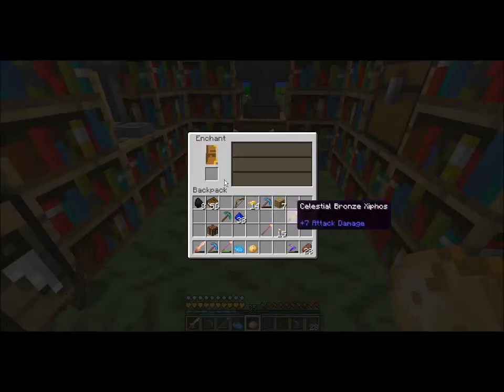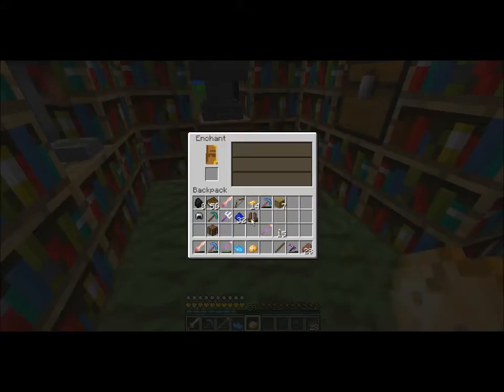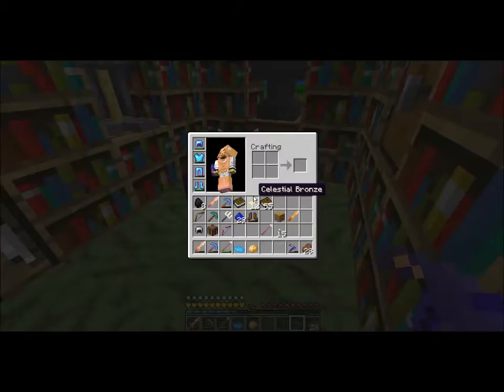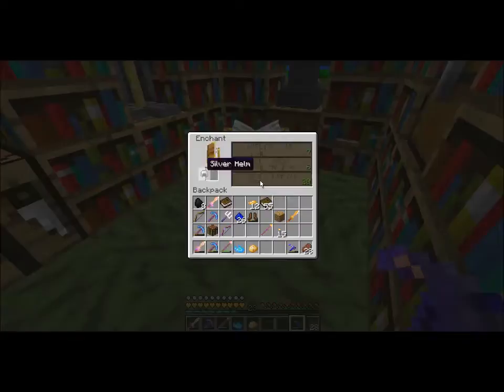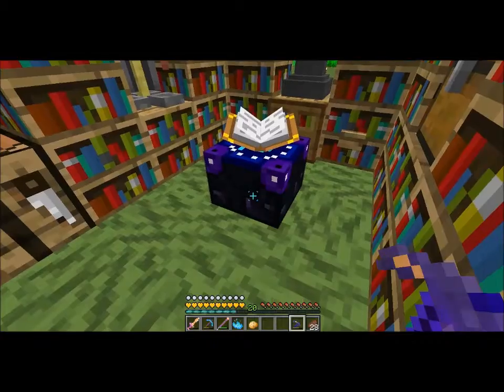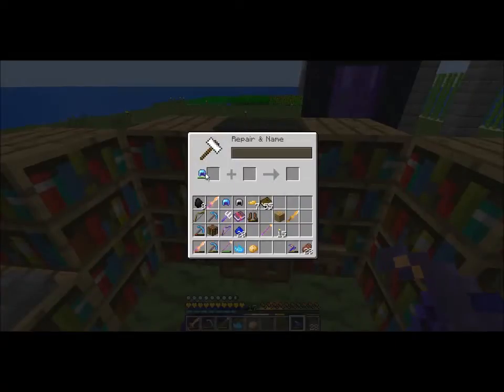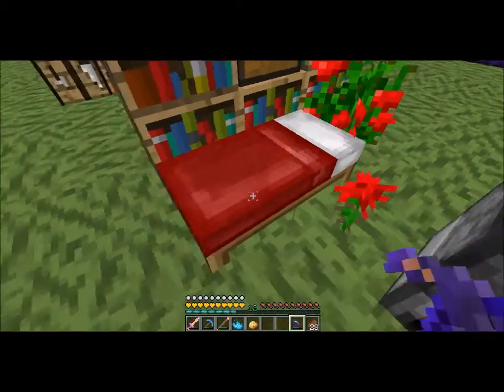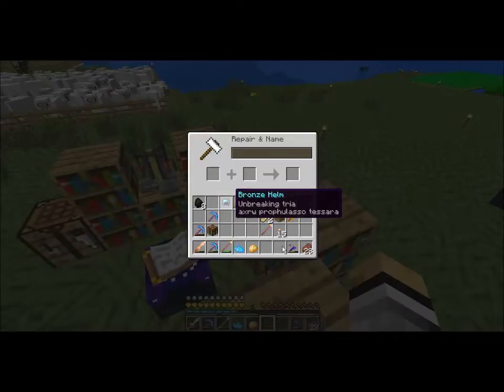Minecraft GsE 20: Blazen Stables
Hey guys, welcome to more of the GsE on the Agion server. Today, I do some massive enchanting, and then I followed it up by naming my horses.
Comment what games I should play next.
Bybyce!!!